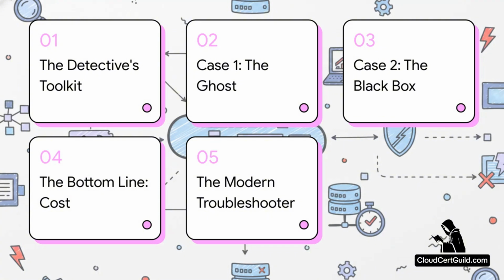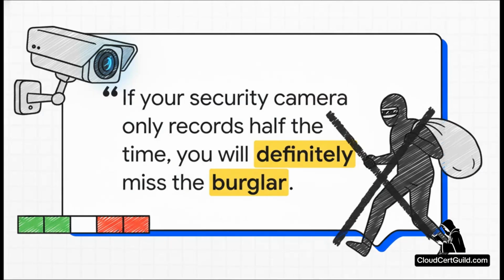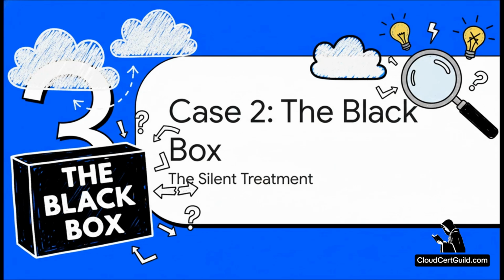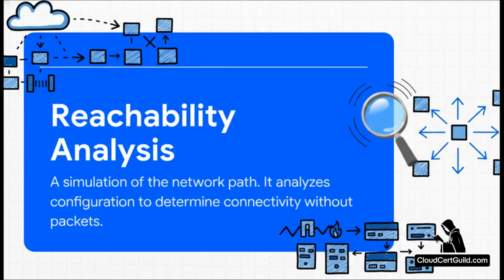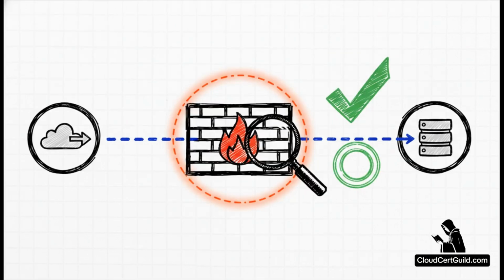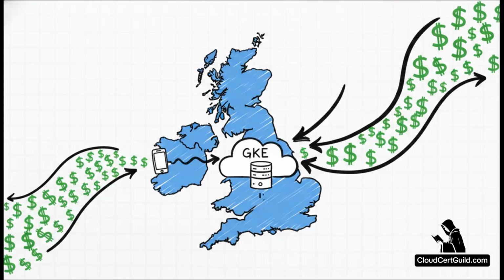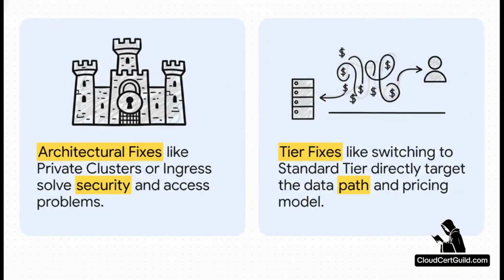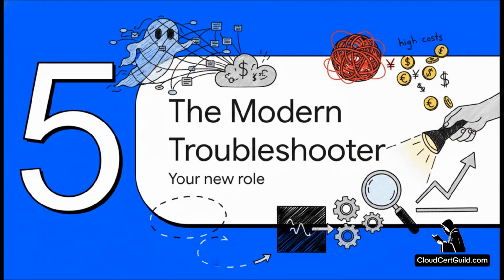Google Dev Ops Engineer Intermediate - Networking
In this Intermediate/Expert deep dive, we move beyond basic routing to the world of Network Forensics & Troubleshooting. We explore the tools you need to play detective in your cloud environment.

The Investigation covers:

The Malicious Ghost (VPC Flow Logs): Why a 50% sample rate is dangerous. We explain why catching intermittent malware requires the camera running 24/7 (100% sampling).

The Simulation (Connectivity Tests): How to debug a "Black Box" network when you can't SSH or Ping. Learn to use Reachability Analysis to mathematically simulate traffic and find the exact broken firewall rule.

The Cost Trap: Revisiting GKE architecture to uncover why "Standard Tier" might be the hidden key to cutting data transfer costs.

Stop guessing and start analyzing.

to
✅ Take the Advanced Networking Quiz to test your forensic skills.
✅ Listen to the full Podcast episode.
✅ Download the study guides.